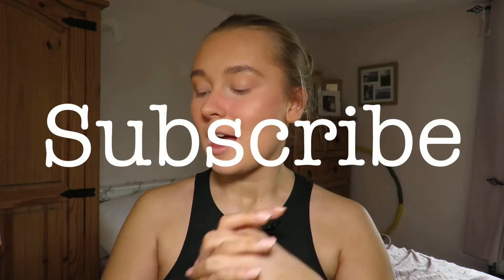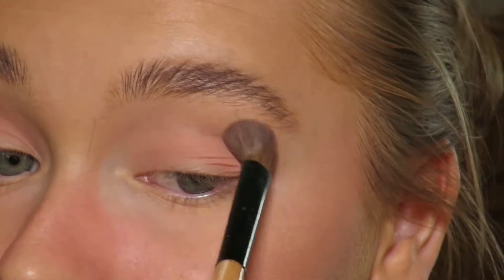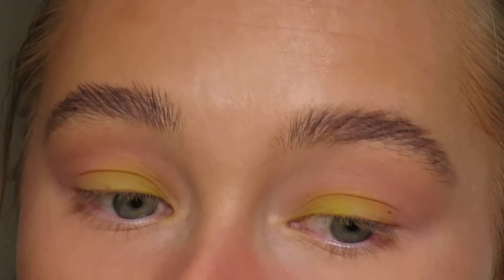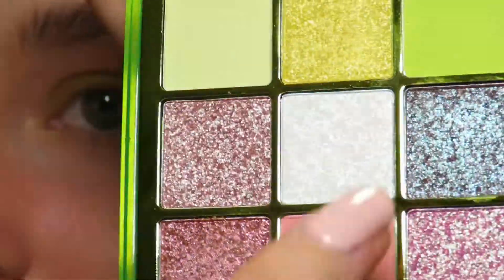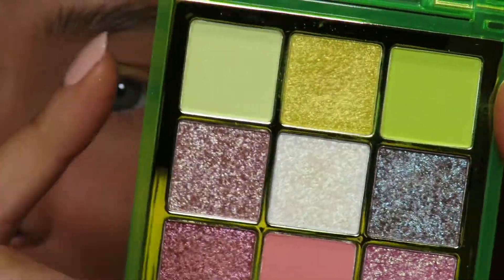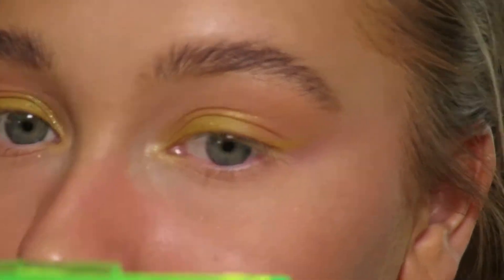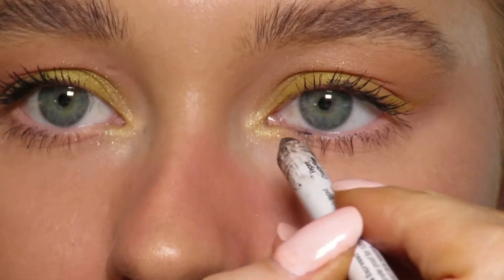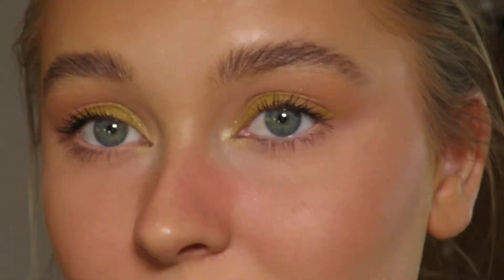HUDA BEAUTY NEON TINKERBELL EYE TUTORIAL | Laura Hargreaves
Hi everyone!!

Today I have done a tutorial using using the Huda Beauty neon Green eyeshadow palette. This tutorial is a very quick and simple look which is perfect for someone who does not like wearing a lot of eyeshadow.. The colours in this palette are perfect for the summer months.

Laura xox